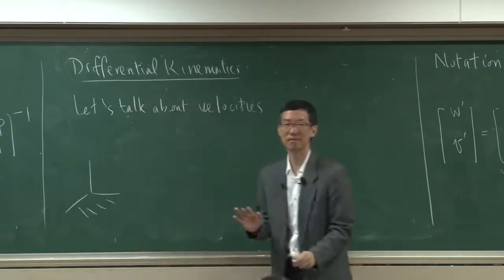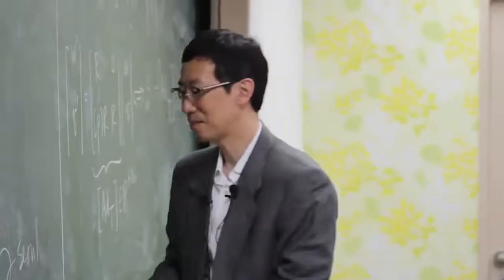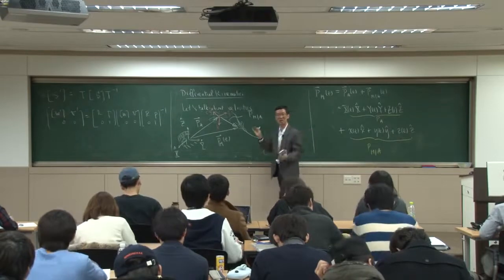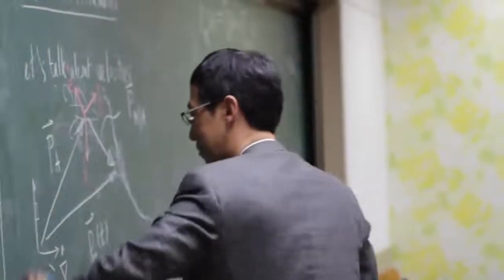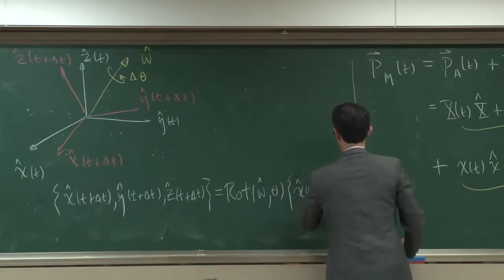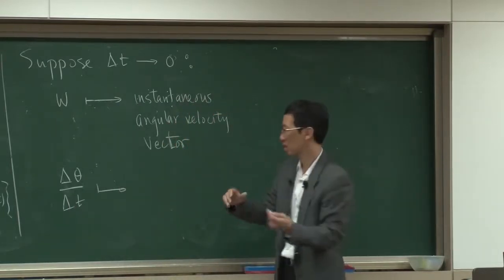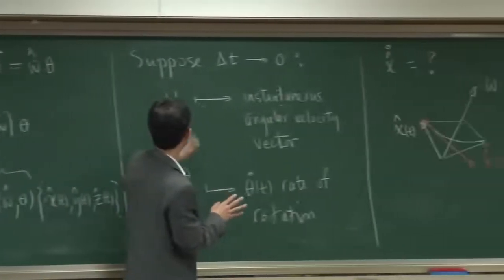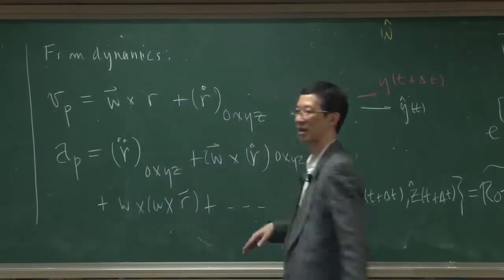机器人学35 正运动学指数积公式exp product 04